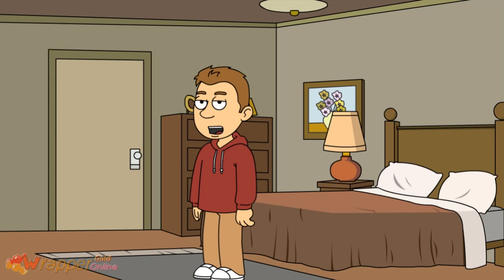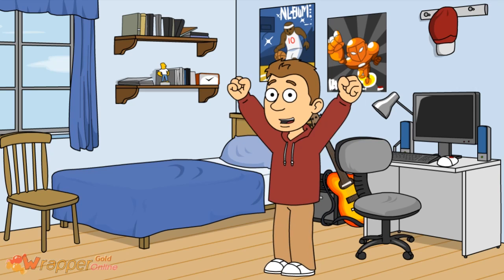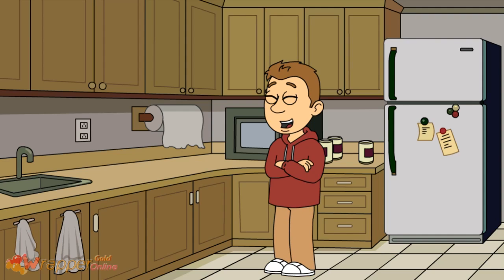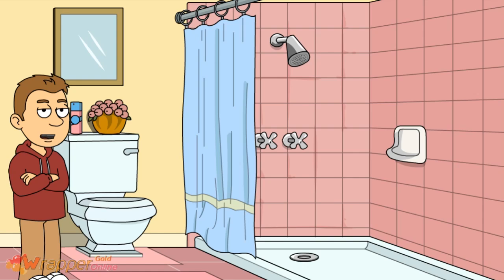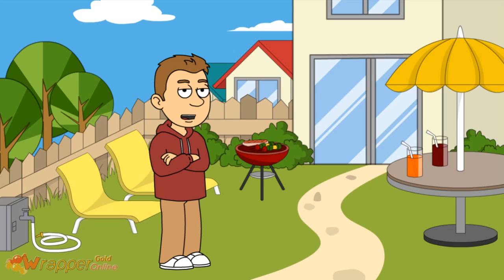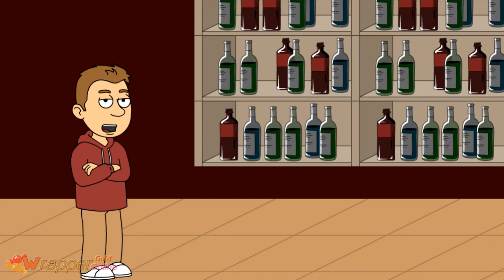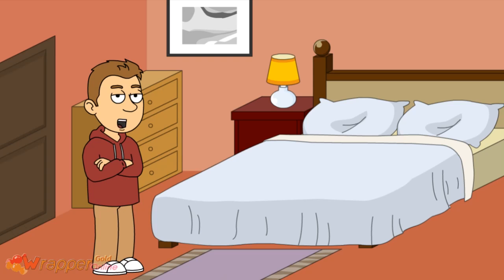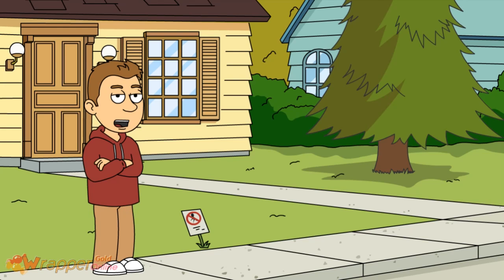Eric's house tour